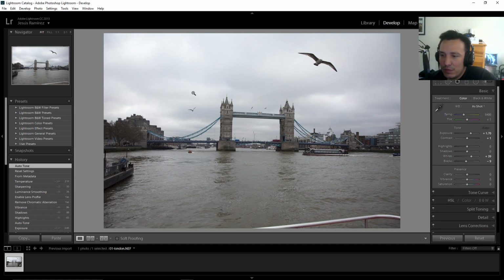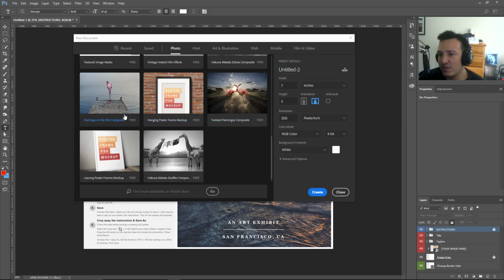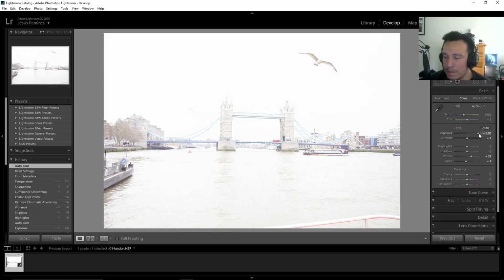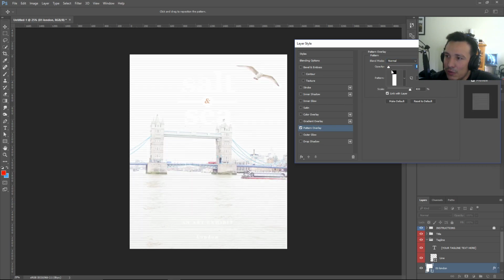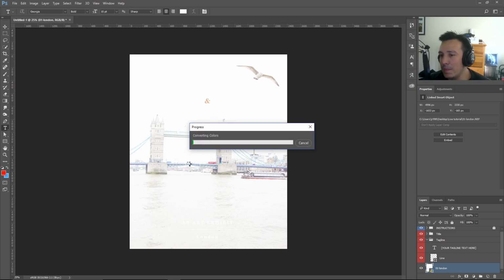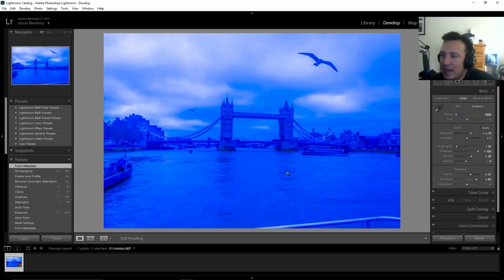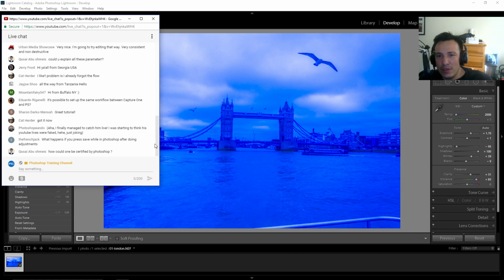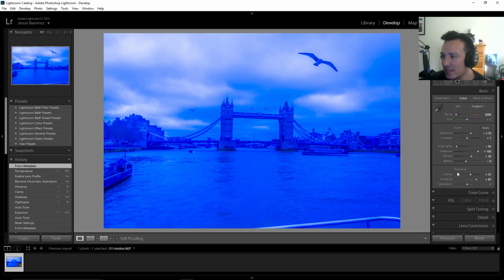🔴 LIVE Replay - Best Workflow Between Photoshop & Lightroom - No Tiff Files All editable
In this Live Stream, I will show you a better way of working between Photoshop and Lightroom without creating Tiff files. No need to use the "Edit in" feature in Lightroom to take the images into Photoshop.